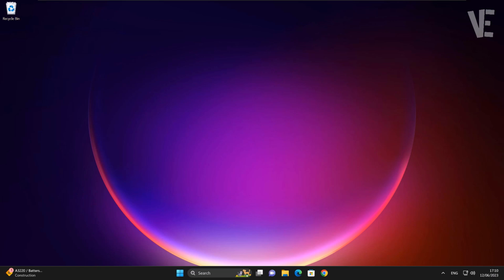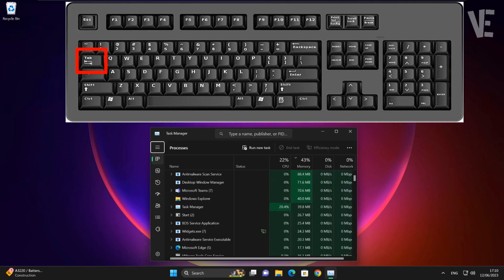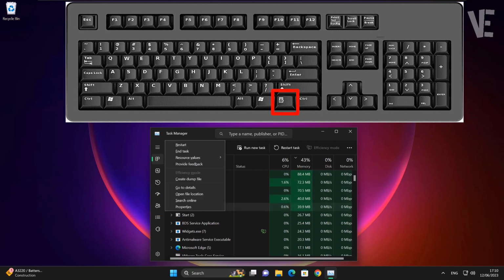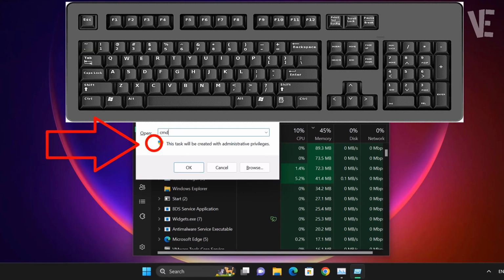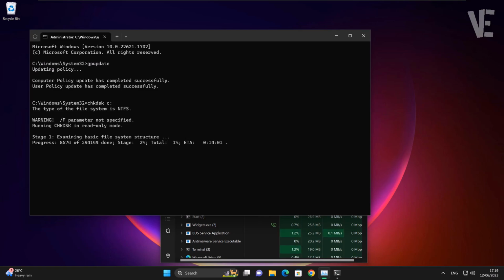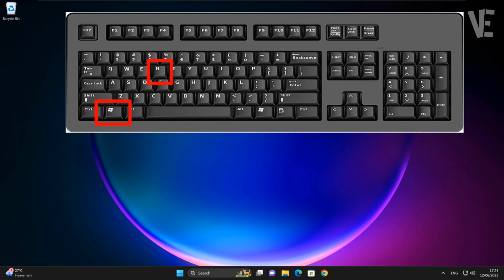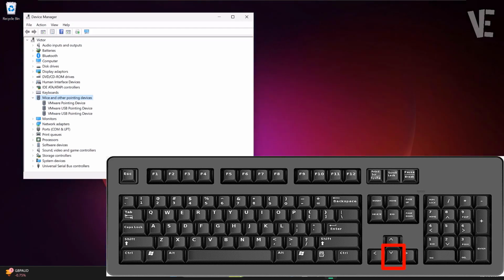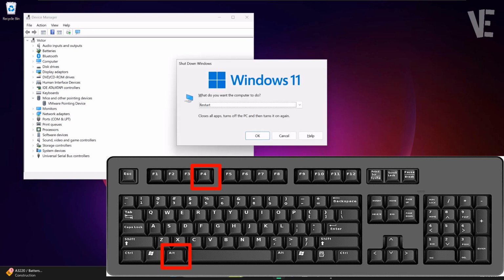Fix Mouse Can't Click on anything in Windows 11 | How To Solve unable to click on windows11 🖱️✅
▶ In This Video You Will Find How To Fix Mouse  can't click on anything in windows 11 . ✔️.

 ⁉️ If You Faced Any Problem You Can Put Your Questions Below ✍️ In Comments And I Will Try To Answer Them As Soon As Possible .

▬▬ 🗎 𝐂𝐎𝐌𝐌𝐀𝐍𝐃𝐒 𝐓𝐄𝐗𝐓 ▬▬

gpupdate
chkdsk c:

0:00 - intro
0:10 - How To Fix Mouse can't click on anything in windows 11
0:23 - Method 1 : fix Mouse can't click on anything
0:48 - Method 2 : Solve Mouse can't click on anything
1:29 - Method 3 : Fix Problem Mouse can't click on anything
2:07 - Other Videos Suggestions

▬▬ 🔎 𝐇𝐚𝐬𝐡𝐓𝐚𝐠𝐬 ▬▬

▶️ Fix USB Mouse Lagging & Stuttering in Windows 11 / 10 | How To Solve mouse lag and stutters 🖱️✔️

▶️ Fix Mouse wheel Controlling Volume in Windows 11 | How To Stop mouse Scroll wheel Changing volume 🖱️

▶️ Fix Mouse Double clicking On Single Click in Windows 11 | How To Solve mouse double click 🖱✔️

▶️ Fix Black Screen with Cursor Only In Windows 11 | How to fix black screen with Mouse cursor

▶️ Zoom In & Out With Mouse Scroll Wheel in Photoshop | How to Enable zooming Using mouse wheel 🖱️↕️✅

▶️ Remove "Show More Options" in Windows 11 Right Click Mouse | Enable Old right click Context Menu ✔️

▶️ Fix Right Click Keeps Always Loading in Windows 11 / 10 | How To Solve right click keeps loading 🖱️

▶️ Fix Right Click Not Working on Windows 11 / 10 Desktop | How To Solve right click not working 🖱️✔️

▶️ Fix Programs Not Opening in Windows 11 / 10 / 8/7 | Solve program Won't Open When You Click On It ✅